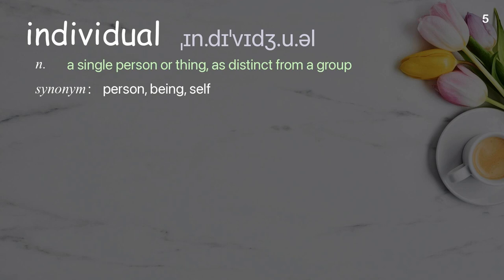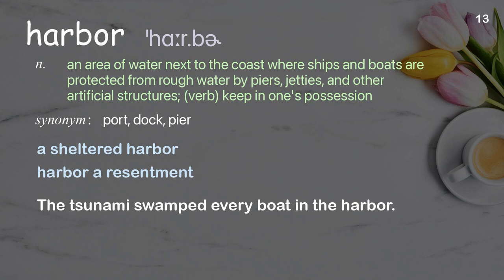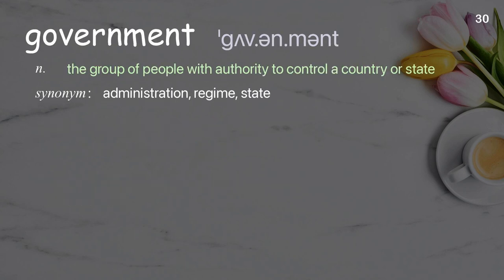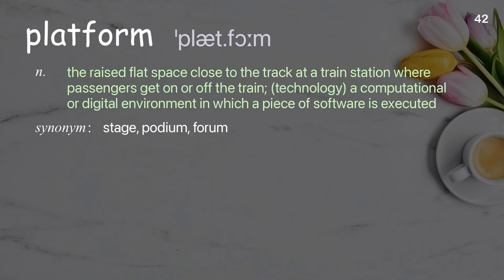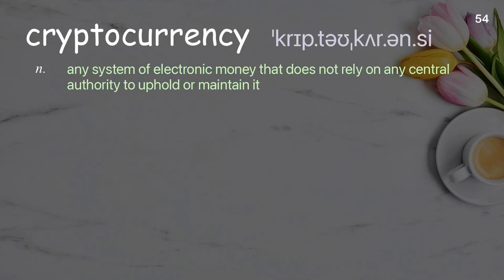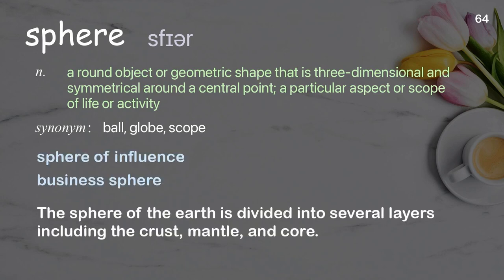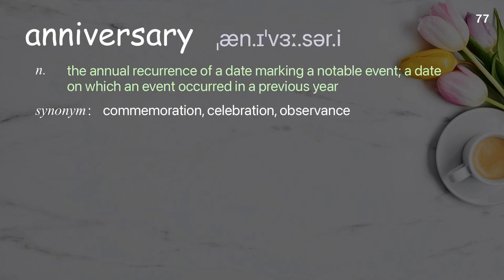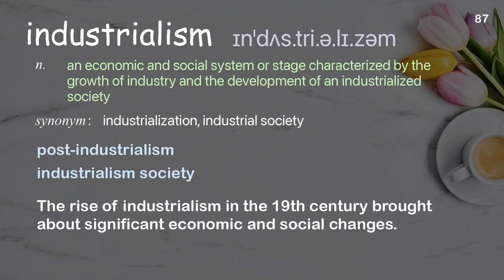90 Academic Words Words Ref from "The age-old sharing economies of Africa -- and why we [...], TED"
■PLEASE NOTE

■Reference Source
Robert Neuwirth: The age-old sharing economies of Africa -- and why we should scale them | TED Talk